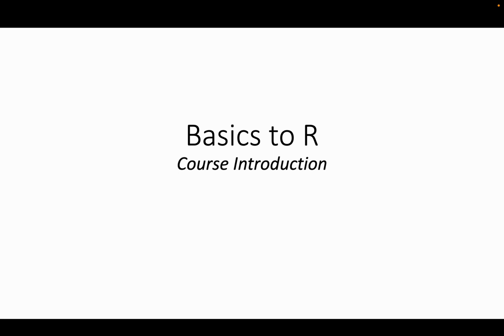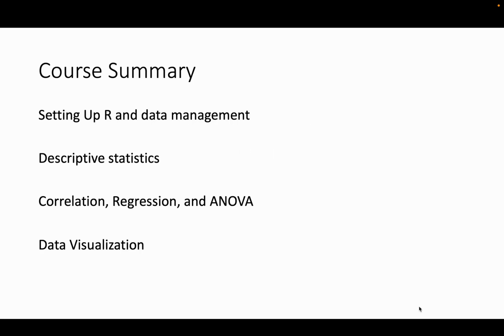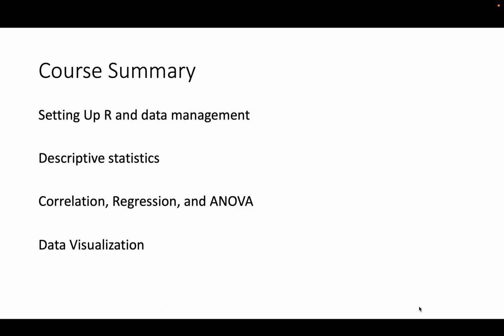R Basics (1 - Course Introduction)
This is an introduction a short basic R course

All course content, slides, and practice problems can be found on my Github